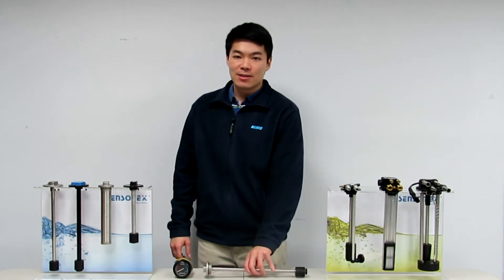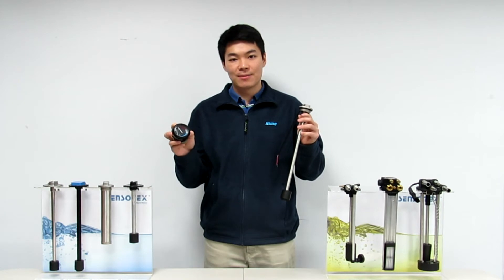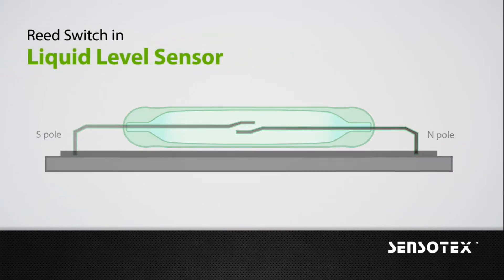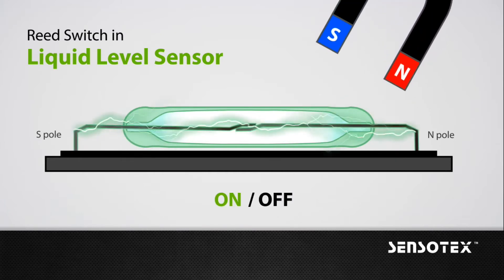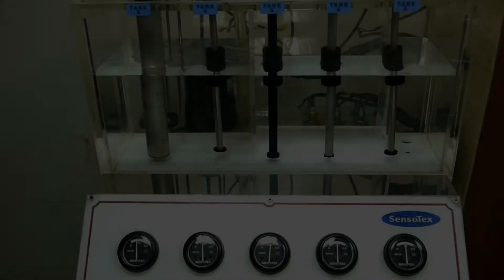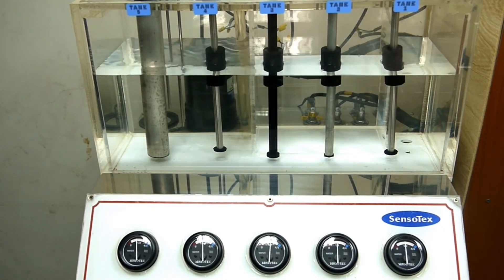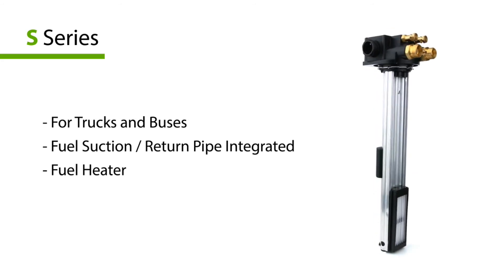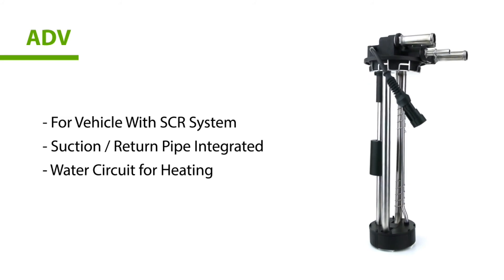Reed Switch in Liquid Level Sensor SENSOTEX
SENSOTEX, a brand represents KUPO liquid level sensor & gauge product and sales division from Taiwan.

In this video you are able to get more idea about how we apply the reed switch in liquid level sensing solution. Different from searching on the Internet with words, we made a clear animation showing the action of the reed switch, and the demo machine shows the interaction between the sensors and the gauges. We also offer a clear spinning display of our exclusive products in this video. We hope you can learn a lot from this video.

We have more than 20 years experience in designing, producing, and global marketing. Nowadays, our sensor can be widely applied to many vehicles such as trucks, boats, and construction/agriculture vehicles etc., and machines with tank such as power generator.